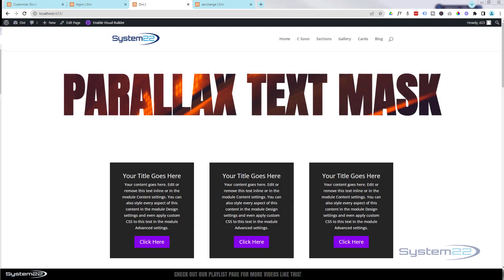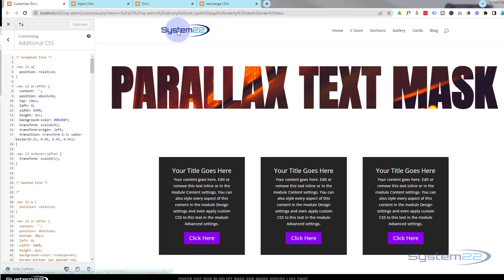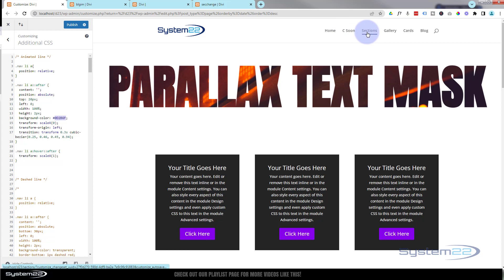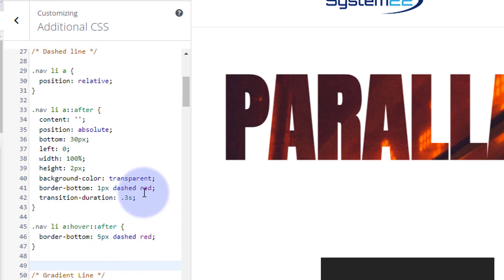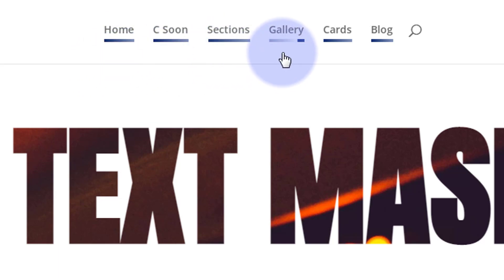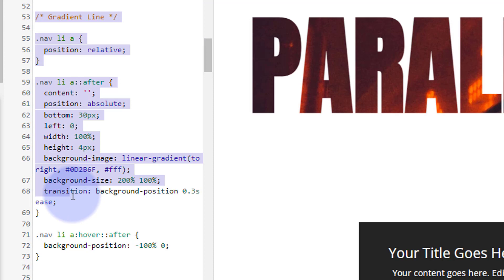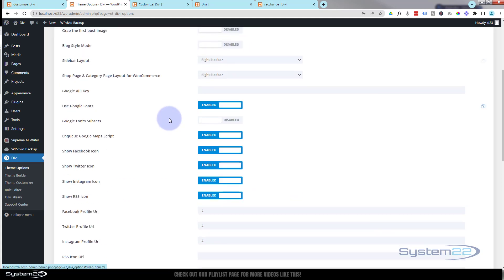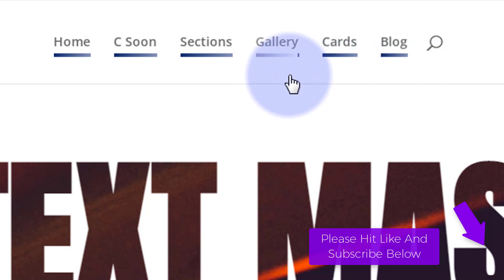Divi Theme 3 Fun Menu UNDERLINE Animations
How to add 3 fun and eyecatching menu underline animations to your site with the Divi Theme. In this video we will be showing how to create this using some pre written CSS Code (Below). Today we will be demonstrating how to create this feature with the Additional CSS panel.
So follow along with this video to see how to create this with your Divi site.

In this video we will cover:

Using The Additional CSS Panel.
Choosing The CSS Code.
Adjusting The Code.
Animated Underline Animation.
Animated Dashed Animation.
Animated Gradient Animation.

Embedding a live Facebook feed into a website offers numerous benefits. Firstly, it enhances engagement and user experience by providing real-time updates and interactions with the Facebook community directly on the

website. This dynamic content keeps visitors engaged and encourages them to spend more time on the site. Secondly, it expands the reach and visibility of a Facebook page by extending its presence to the website's

audience. This can help increase followers, likes, and overall social media reach. Additionally, embedding a live Facebook feed promotes social proof, demonstrating the active and vibrant online community associated with the
website, thus building credibility and trust among visitors. Lastly, it facilitates seamless social sharing, allowing users to easily share website content on their Facebook profiles, thereby expanding the site's reach even further.

v=ZAO2MH0dQtk&list=PLqabIl8dx2wo8rcs-fkk5tnBDyHthjiLw

v=rNhjGUsnC3E&list=PLqabIl8dx2wq6ySkW_gPjiPrufojD4la9

( Copy and paste into your Additional CSS Panel )

/* Animated line */

.nav li a{
  position: relative;

.nav li a::after {
  content: '';
  position: absolute;
  top: 20px;
  left: 0;
  width: 100%;
  height: 2px;
background-color: 0D2B6F;
  transform: scaleX(0);
  transform-origin: left;
  transition: transform 0.3s cubic-bezier(0.25, 0.46, 0.45, 0.94);

.nav li a:hover::after {
  transform: scaleX(1);

/* Dashed line */

.nav li a {
  position: relative;

.nav li a::after {
  content: '';
  position: absolute;
  bottom: 30px;
  left: 0;
  width: 100%;
  height: 2px;
  background-color: transparent;
  border-bottom: 1px dashed red;

.nav li a:hover::after {
  border-bottom: 5px dashed red;

/* Gradient Line */

.nav li a {
  position: relative;

.nav li a::after {
  content: '';
  position: absolute;
  bottom: 30px;
  left: 0;
  width: 100%;
  height: 4px;
background-image: linear-gradient(to right, 0D2B6F, fff);
  background-size: 200% 100%;
  transition: background-position 0.3s ease;

.nav li a:hover::after {
  background-position: -100% 0;

CHAPTERS

00:00 Introduction
01:01 Using The Additional CSS Panel.
01:44 Animated Underline Animation.
03:30 Animated Dashed Animation.
05:42 Animated Gradient Animation.
09:48 Results.